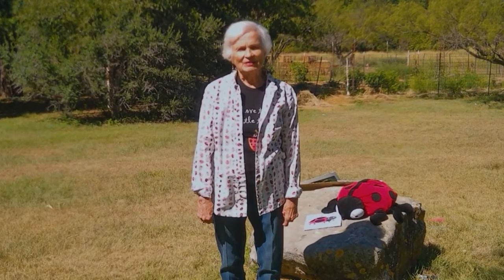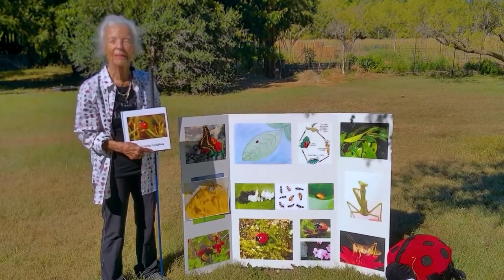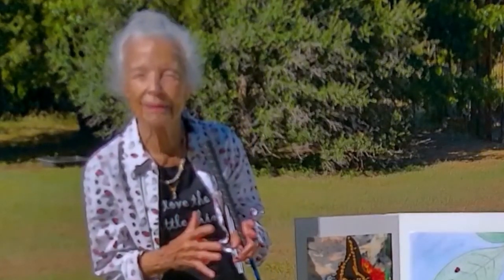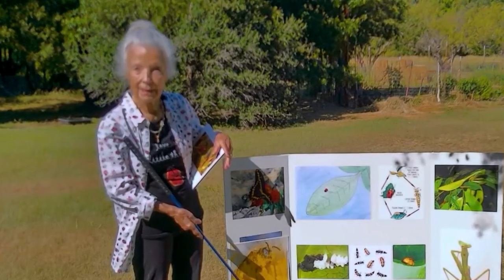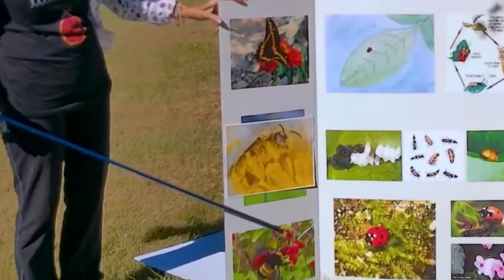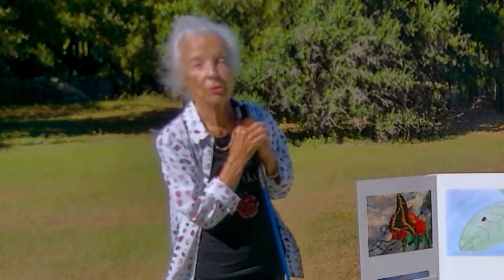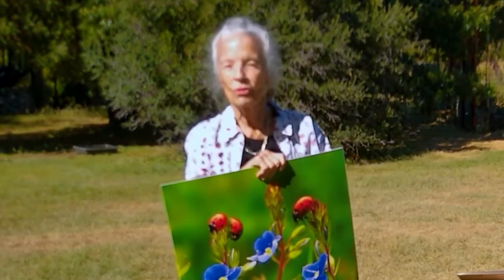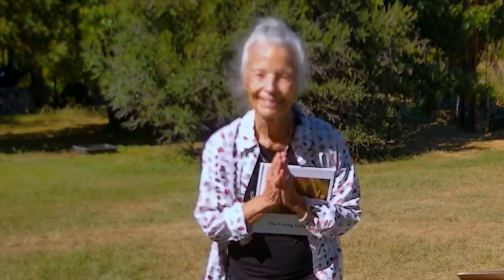The Lonely Ladybug (2022)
Beneficial insects – Video - The Lonely Ladybug - Through visuals and other materials in this video, students will review the insect life cycle and learn more about the beneficial insect called the Ladybug (also called lady beetle).  The session concludes with the book, The Lonely Ladybug, which will be donated to the school library.  Each student can also complete a ladybug flip book and receive ladybug tattoos.